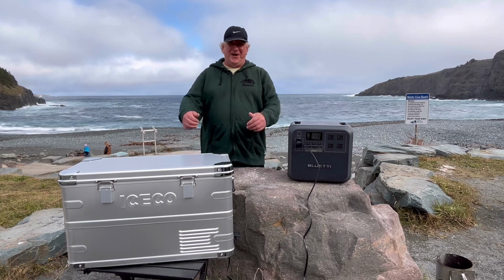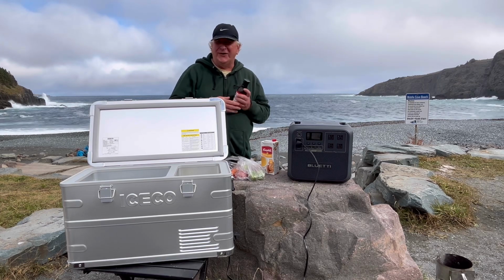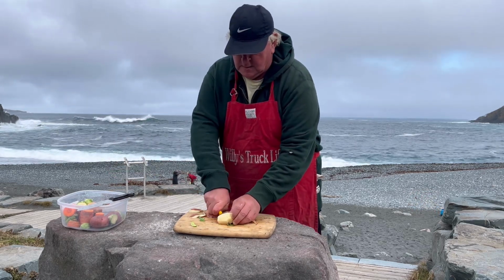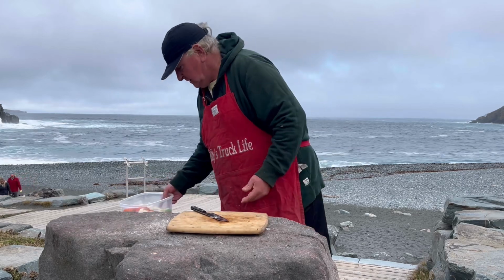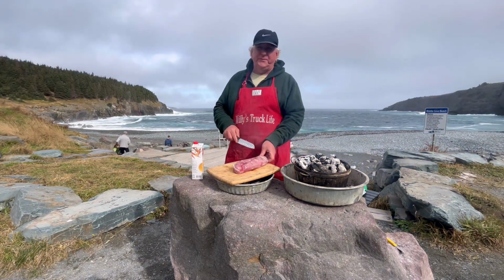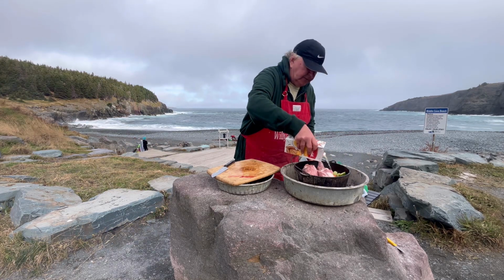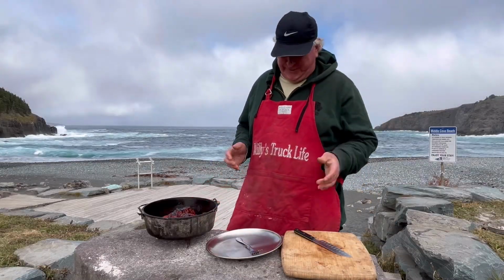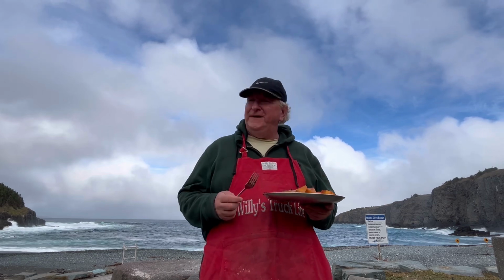BBQ Pork Tenderloin & Veggies in a Dutch Oven + Meet My New ICECO Fridge.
In this video, I’m cooking up some delicious barbecue pork with veggies in my 10-inch Dutch oven at the beautiful Middle Cove Beach. This easy, hearty meal is perfect for any outdoor adventure or campsite cooking session!

Plus, I’m excited to share that I’ve teamed up with Bluetti for an exclusive BluettiBlackFriday giveaway! 🎉 You could win a brand-new Bluetti AC180 Power Station to power up all your off-grid adventures.

🎉 Glamp This Fall with Bluetti – Power Up, Adventure On! 🏕️

Fall is here, and Bluetti is bringing the power to your next adventure! ⚡ Whether you’re hitting the trails or setting up the perfect glamping spot, Bluetti’s GlampThisFallcampaign has got you covered. 💼🔋 Over the next few weeks, they’ll be dropping exciting new products (three in total!), and trust me, you don’t want to miss out on this.

Ready to take your off-grid living to the next level? 🚐✨ Jump into the fun, share your camping stories, snap those epic photos, and you could win BIG. So, gear up, get out there, and let Bluetti keep you charged and ready for anything!

Check out the latest Bluetti gear and their awesome fall campaign here:

Bluetti Exciting

AC1805OFF